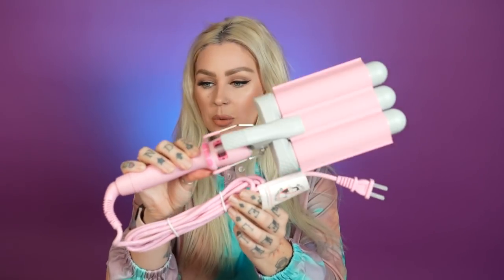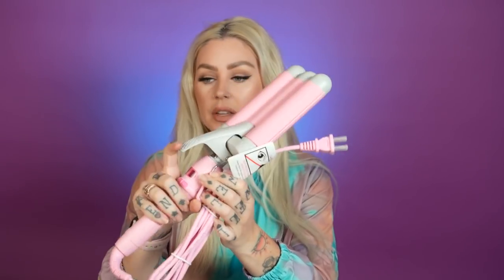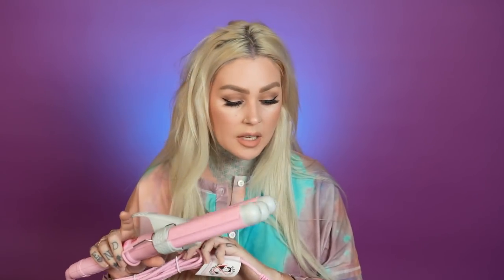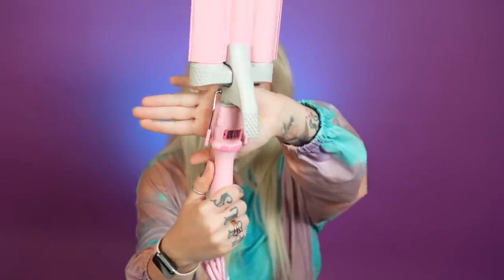Waving My Hair W/ A NEW Waver...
Trying out the Mermade Hair waver! I always love a good hair wave. Let's see how this one stacks up to some others I've used... PJS I will say the photos in amazon look different than what I got. Mine look like a totally different material... but I still like them.